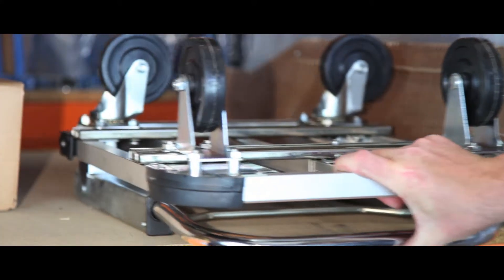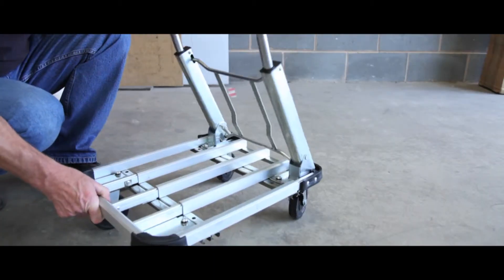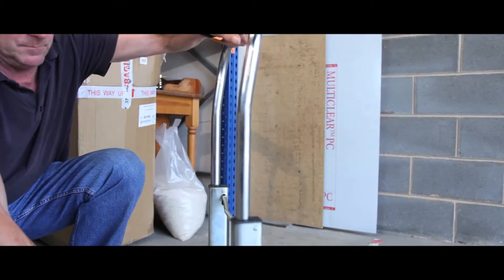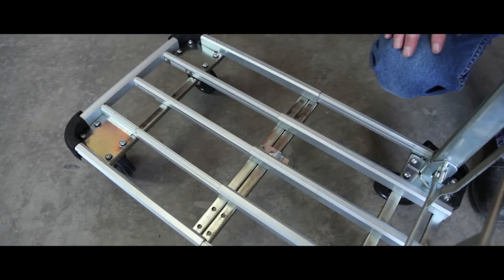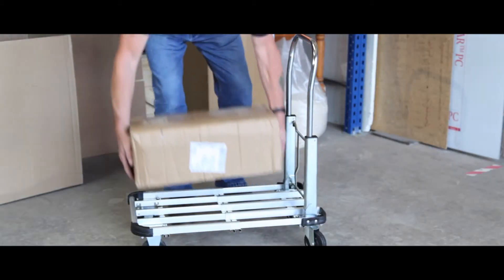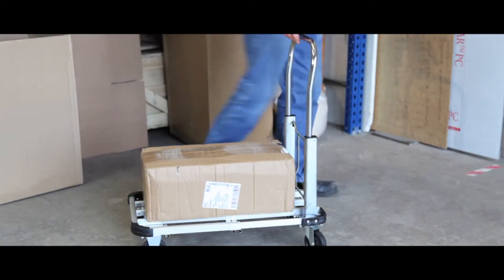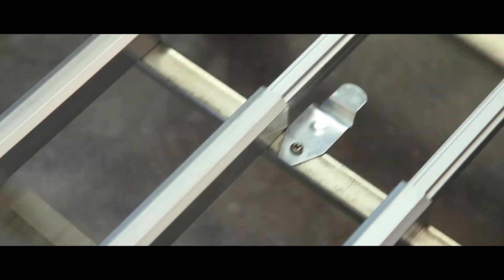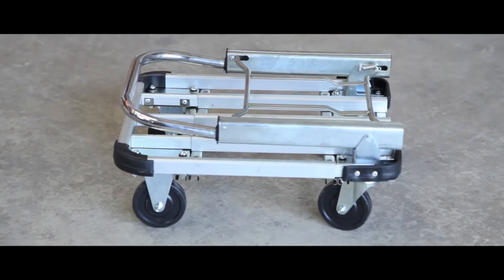AFT/1 Fold Extend Trolley